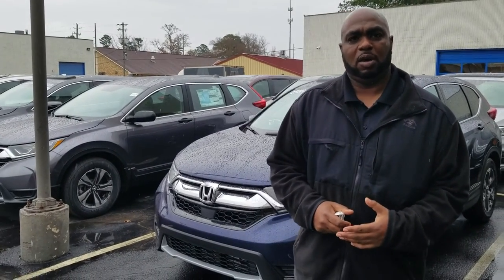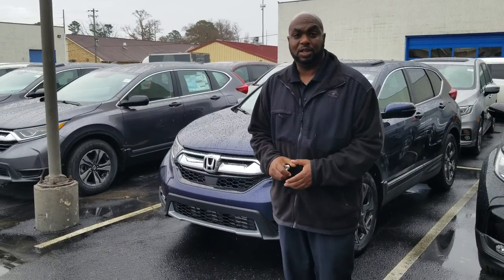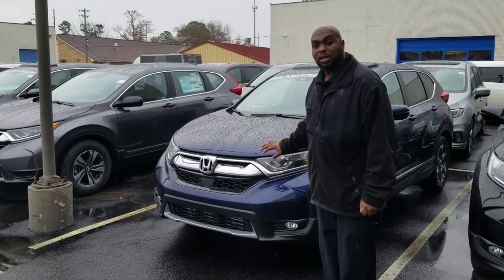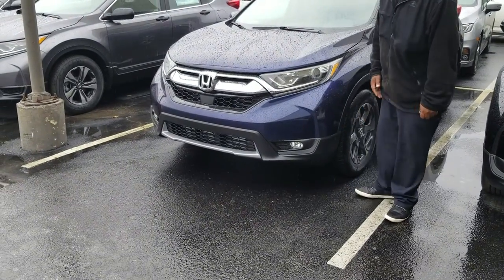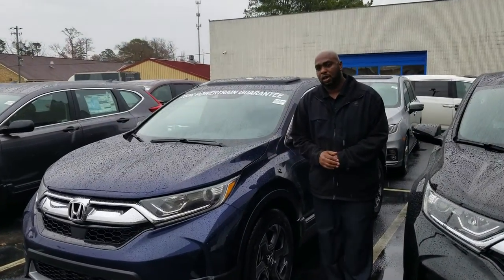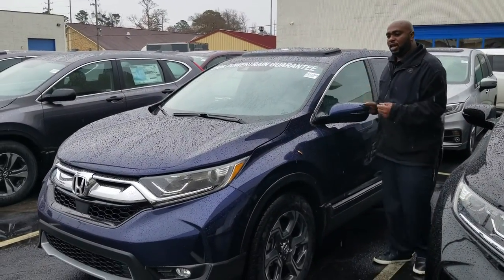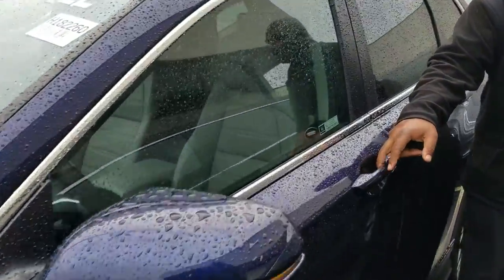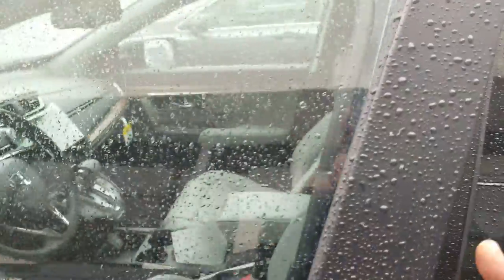2018 Honda CR-V for Robert from Jason Dudley at Tameron Honda